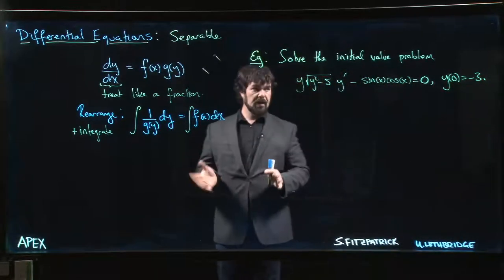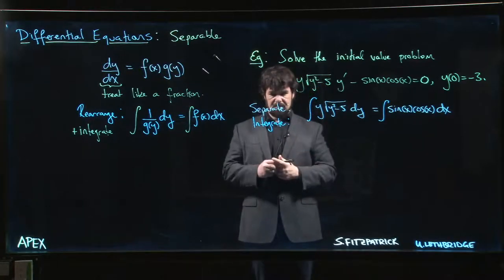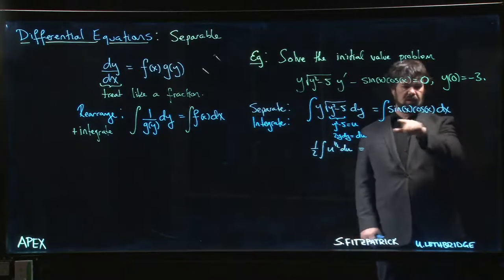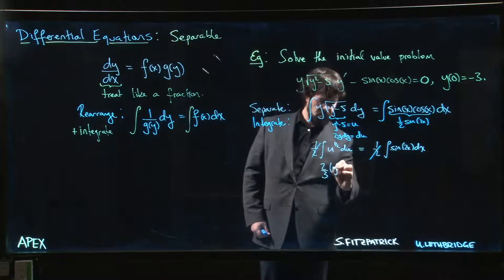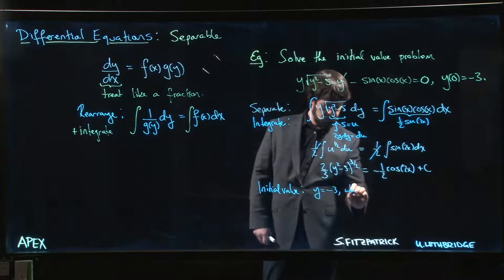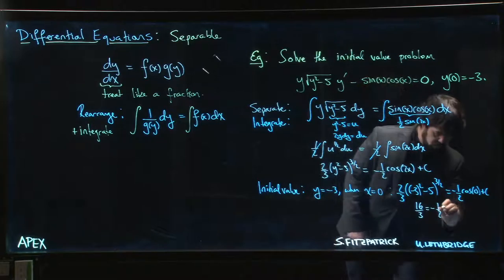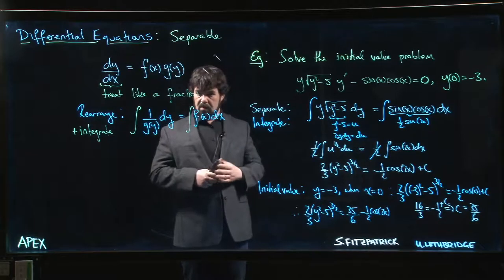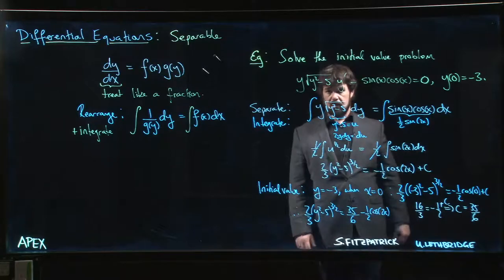Differential Equations: Separable - 03. Example with IVP